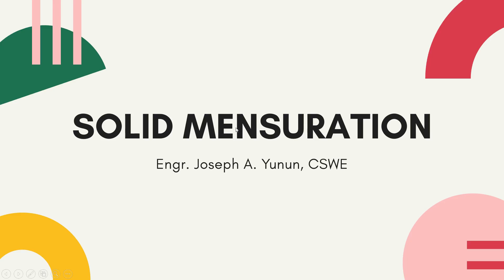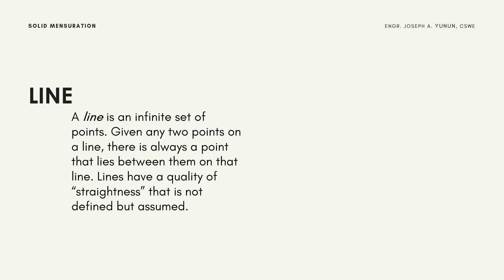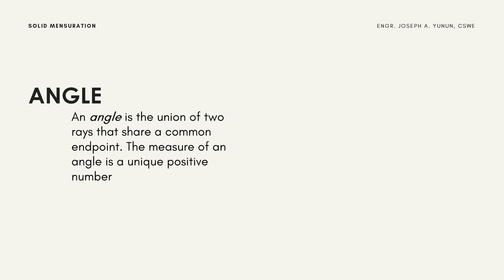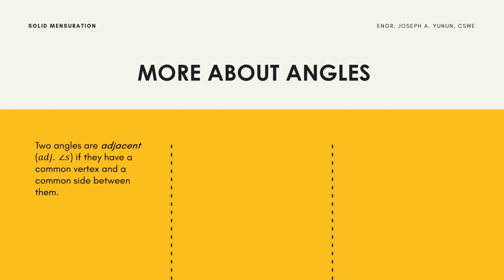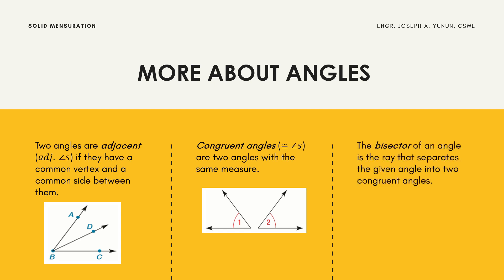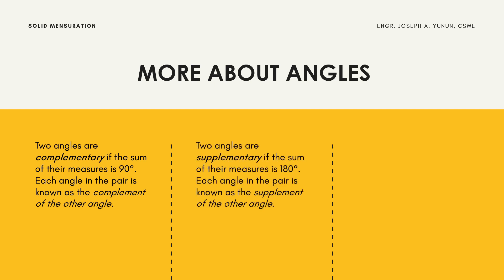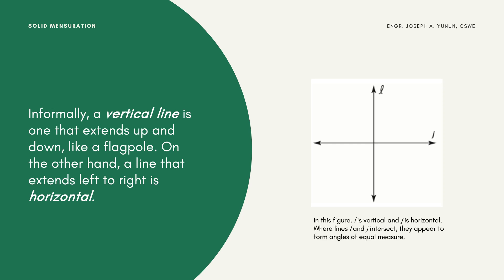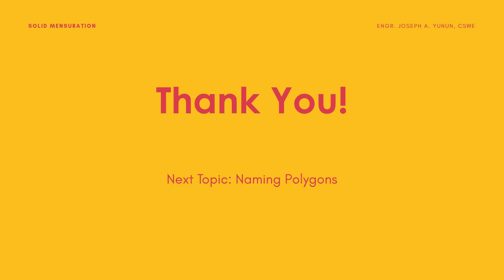Introduction to Solid Mensuration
In this video, we will be discussing  the following:
- plane geometry
- point
- lines
- angles
- perpendicular lines